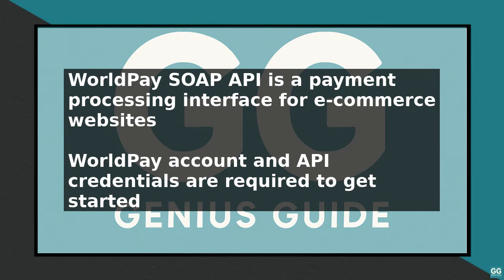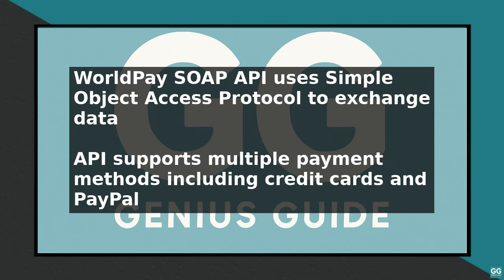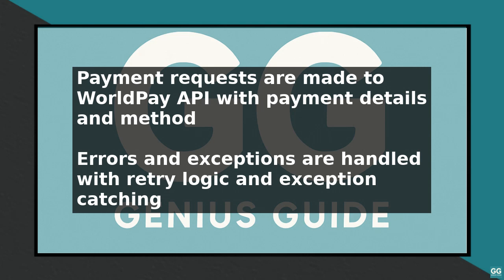How To WorldPay SOAP API (2025)